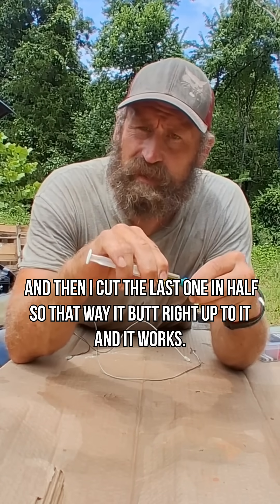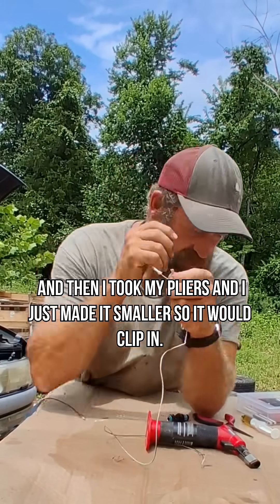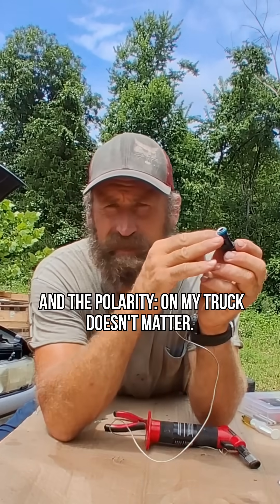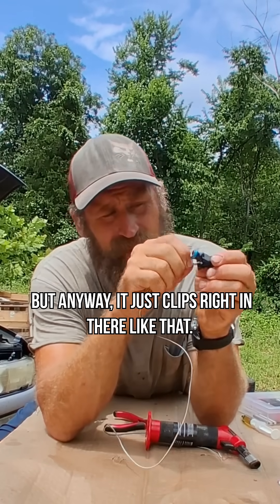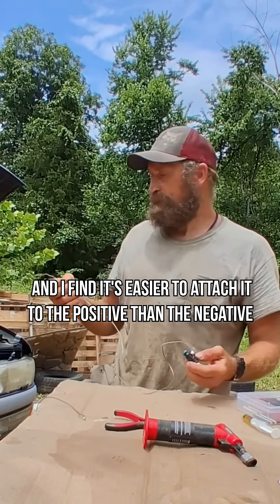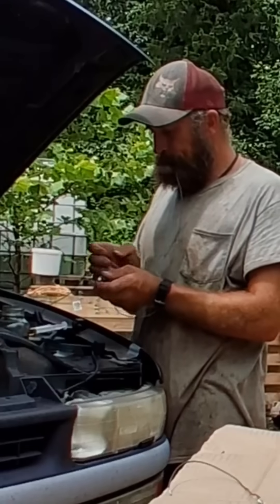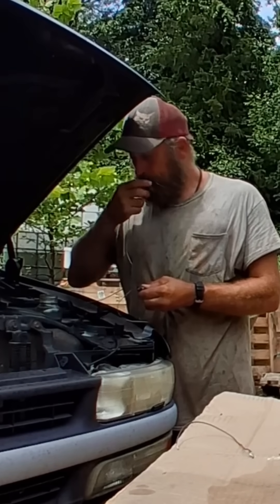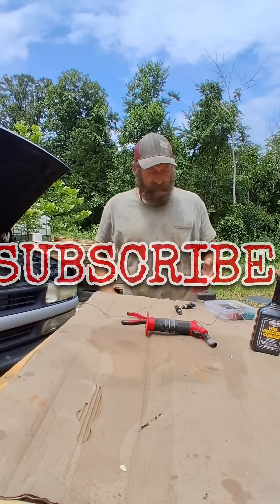DIY $3 Fuel Injector Tester That ACTUALLY Works 😱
🔥 No fancy scanner, no bench tester, no problem. Here’s how to make a working fuel injector tester using scrap wire, your car battery, and a free syringe from Walmart. Quick. Dirty. Effective. 🛠️

📋 WHAT YOU'LL SEE:
• How to test injectors without buying a tester
• Using heat shrink and wire for safe pulsing
• Why the Walmart pharmacy syringe is clutch 😆
• Perfect fix for broke wrench-turners everywhere